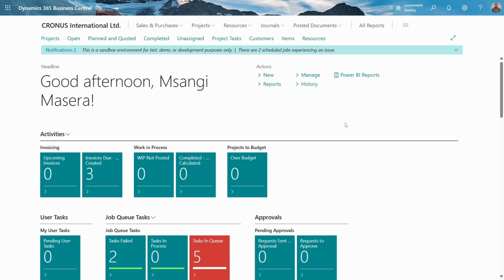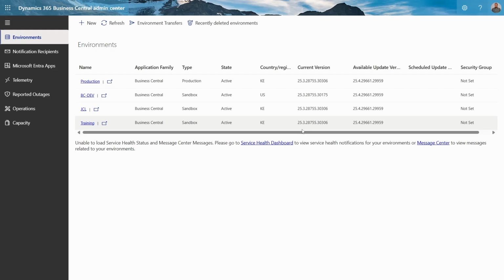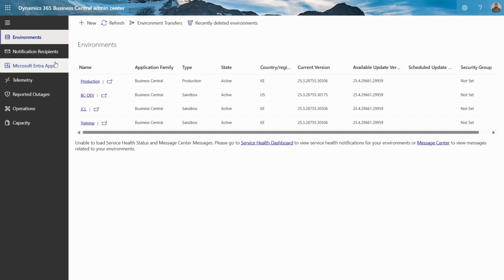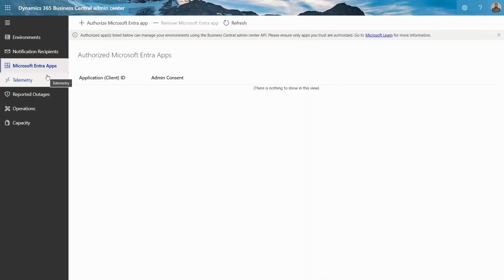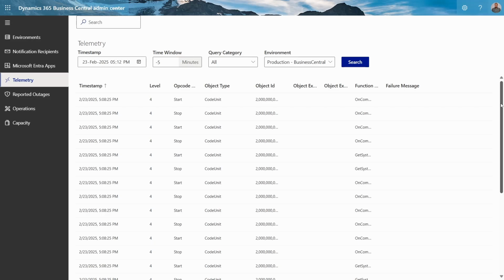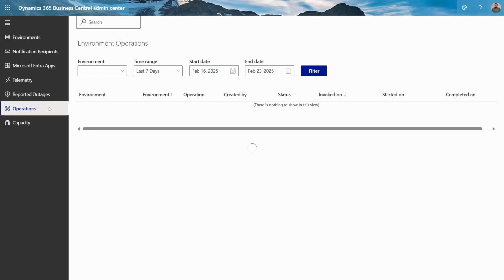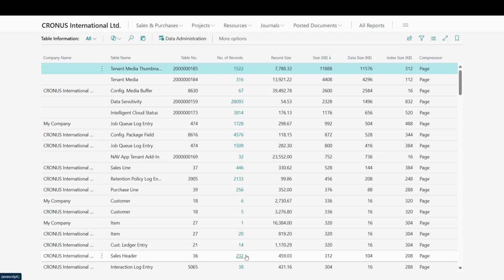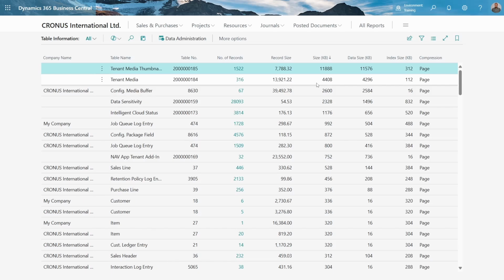Business Central Admin Center: Essential Overview & Getting Started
Discover the fundamentals of the Microsoft Business Central Administration Center in this overview video. Learn key features and essential navigation that every BC administrator needs to know. This video is part of a series, with upcoming episodes diving deeper into specific features and advanced administration techniques.

Contents
0:00 (Introduction);
0:31 (Accessing the administration center);
1:15 (Environments);
2:19 (Notification Recipients);
2:34 (Microsoft Entra Id Apps);
2:57 (Telemetry);
3:57 (Report production outages);
4:17 (Operations);
4:30 (Capacity);
6:08 (Conclusion);